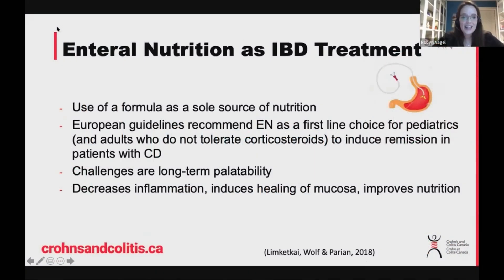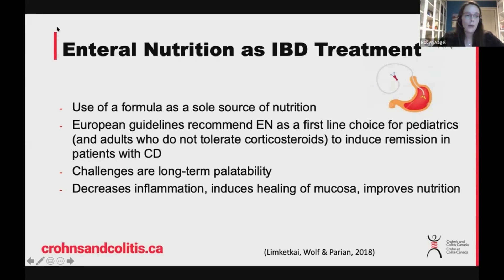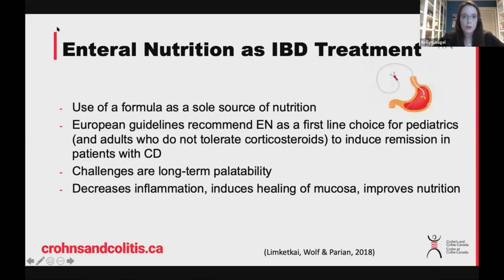Enteral Nutrition for IBD Treatment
​Exclusive enteral nutrition (EEN), also referred to as enteral feeding, is a type of treatment that includes a nutritional formula taken by mouth or by placing a tube in the nose or in the gut. Watch this video to learn more about enteral nutrition as IBD treatment.

Speaker: Robyn Nagel (RD, MHSc) is a Community Registered Dietitian working at a Family Health Team in Midland, Ontario. Robyn completed both her Bachelors of Science in Food and Nutritional Sciences and her Masters of Health Science in Nutrition Communication at Ryerson University.

For more information on diet and nutrition, please visit our